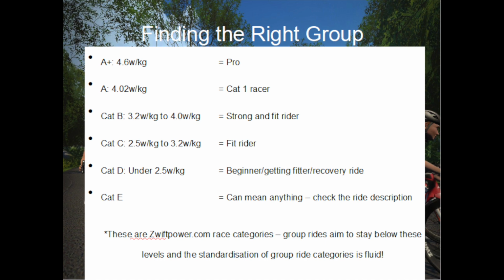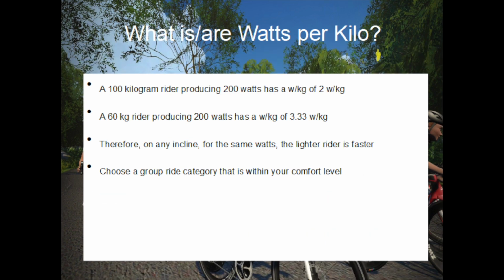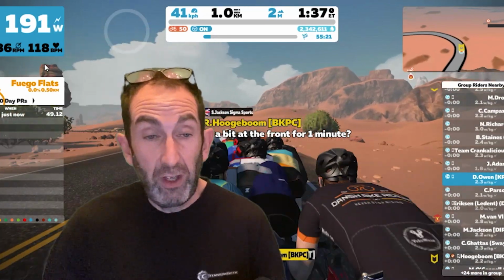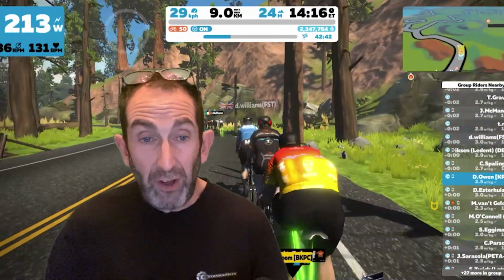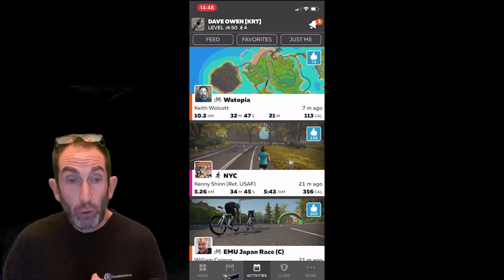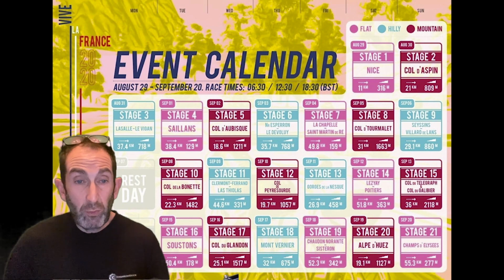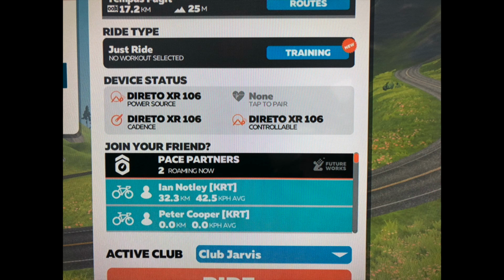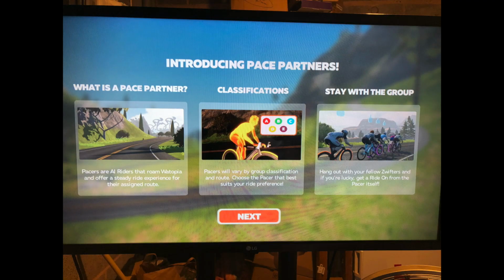Zwift and Group Ride Hacks !! - TWIC EP6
The in door cycling season is just about upon us.  We take you through how to enjoy and get the most out of indoor group riding.  We also bring you the latest news  - RGT Cycling do 21 days of riding in France - at the same time as the TdF.  We also cover the indoor UCI worlds news and much more!!